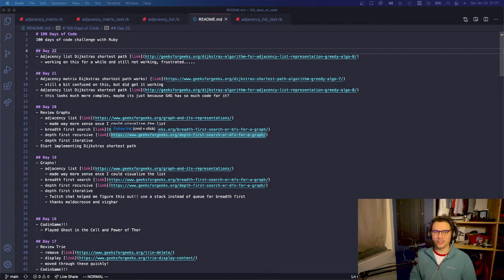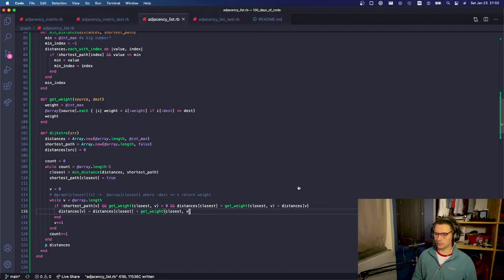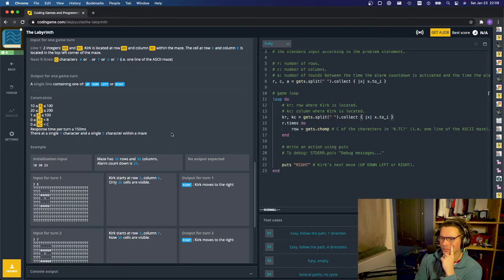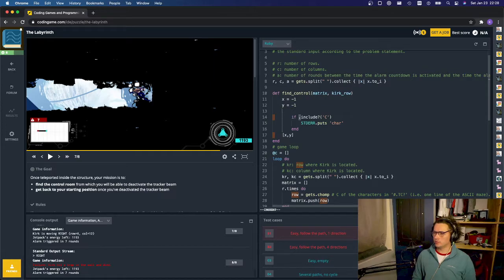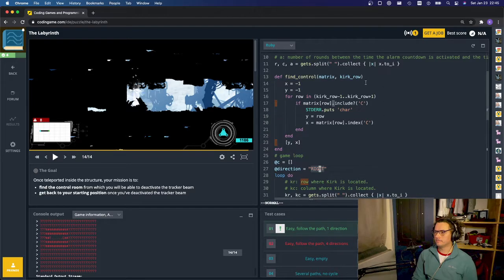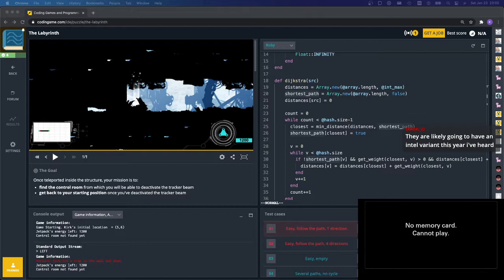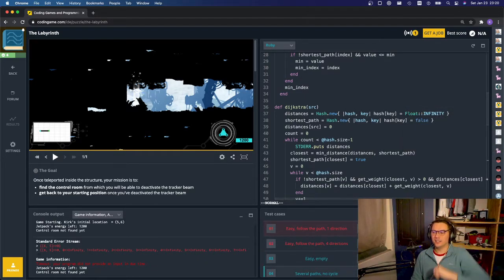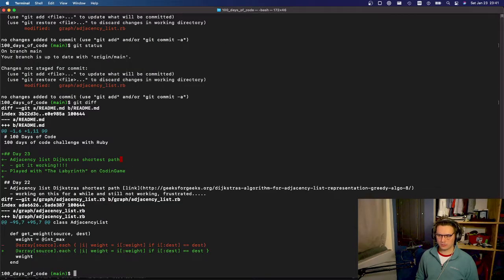Figured out adjacency list Dijkstra's!!! Time for CodinGame | Day 23 of 100 days of code | Ruby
Got adjacency list Dijkstra's shortest path working! Used array of hashes to keep up with the distances. Then dinked around on CodinGame